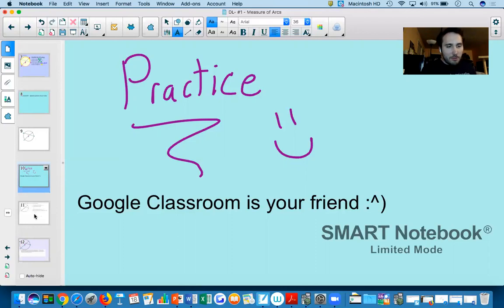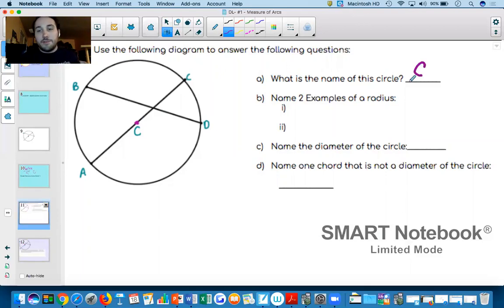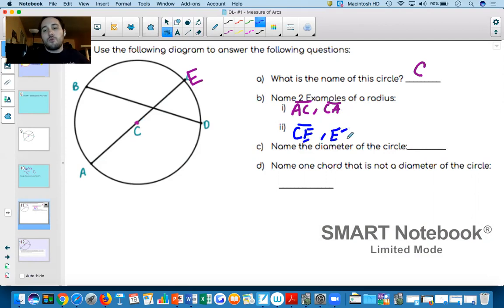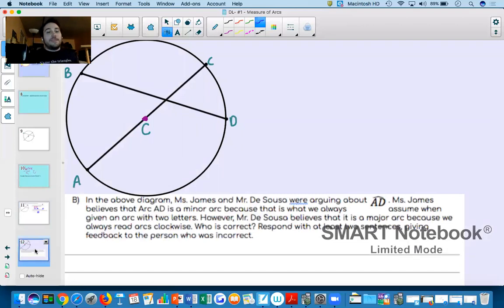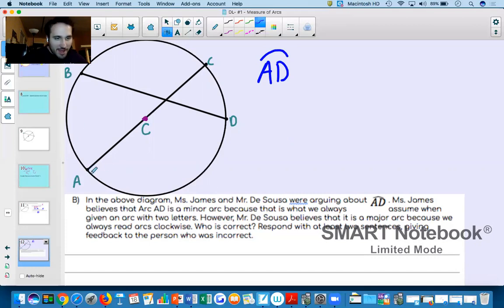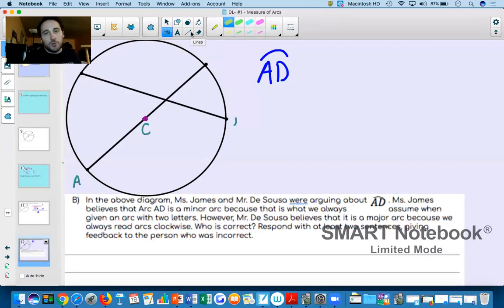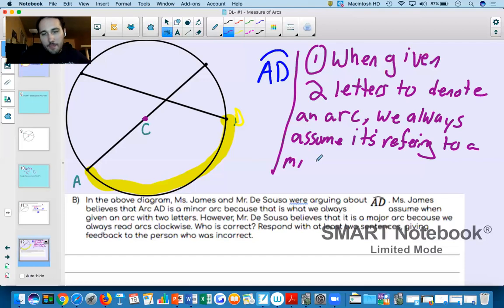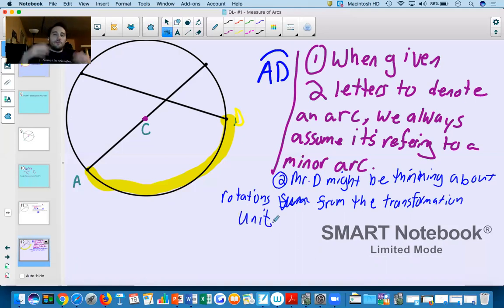Unit 8: Lesson 1 (PRACTICE) Parts of Circles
Practice identifying Parts of circles